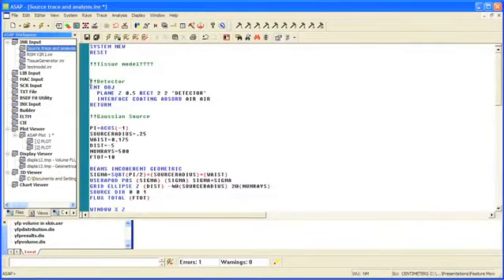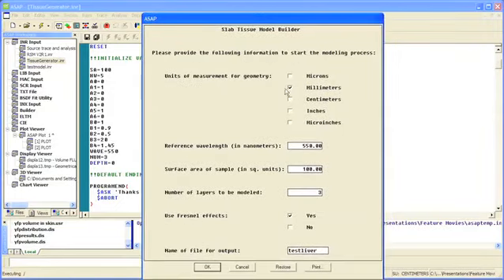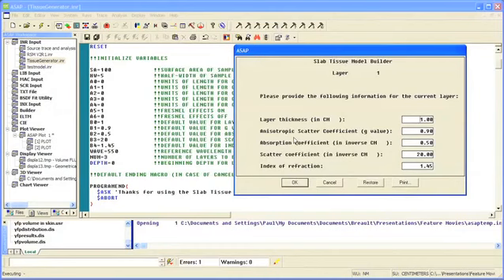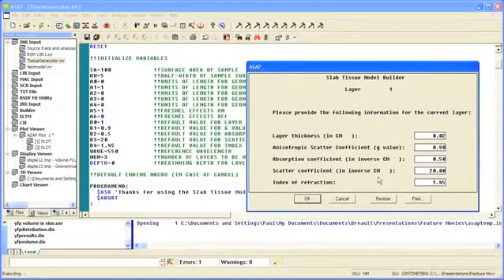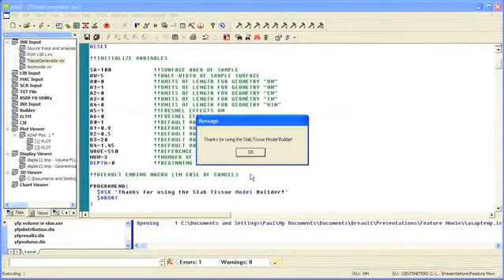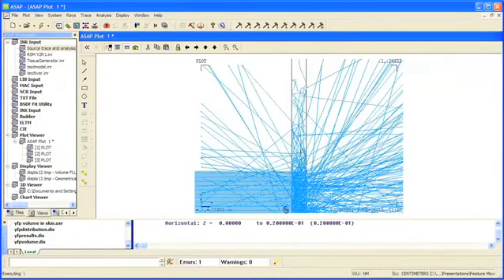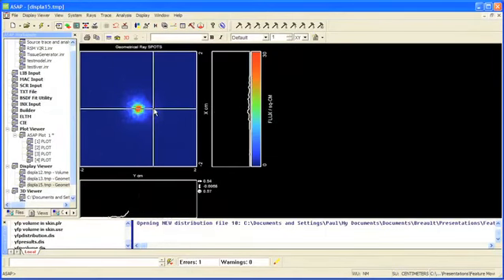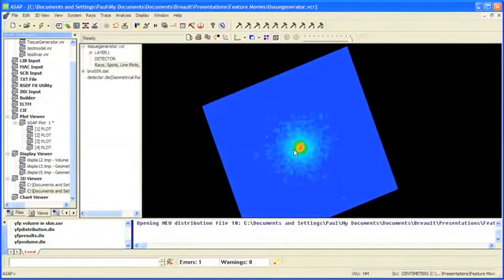Tissue Generator in ASAP Demo Movie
A demonstration of the tissue generator included in the optional ASAP BIO Toolkit. The tissue generator allows for any number of layers of tissue to be modeled in a slab geometry, given that the optical properties of that tissue are known. A straightforward dialog-based user interface allows the optical properties of each layer to be rapidly input, and the resulting tissue model is automatically saved to a file for later use.